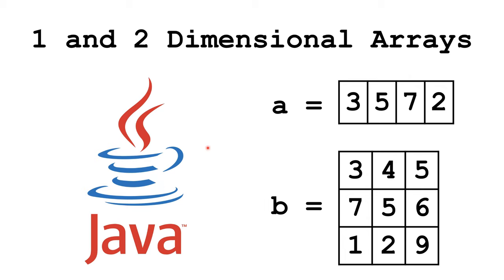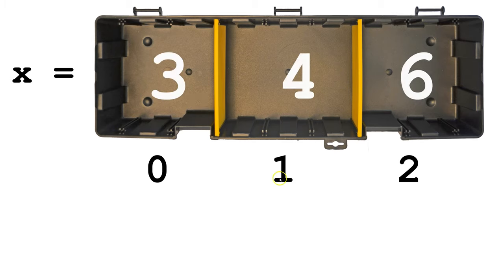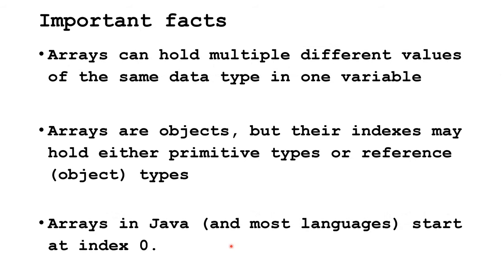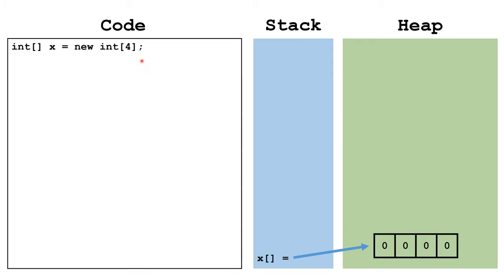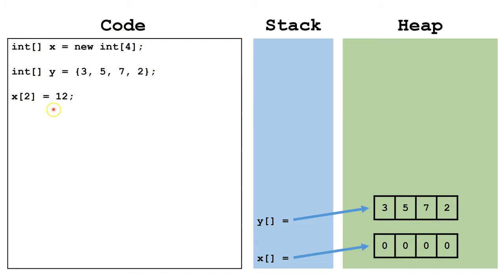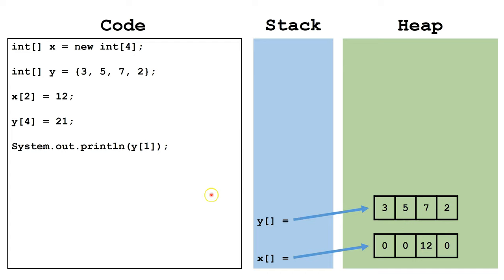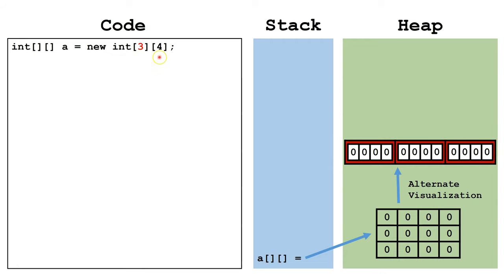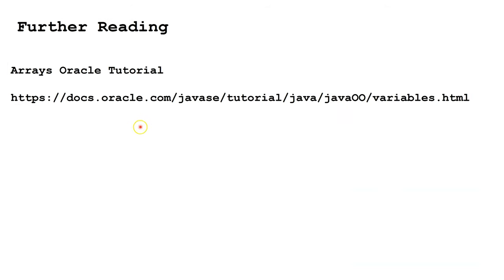Java Arrays (1D and 2D) (Java Tutorial)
This Java tutorial for beginners demonstrates and visually explains how to create and access a 1 dimension and a 2 dimension Java array.